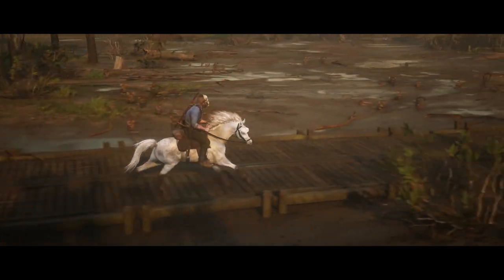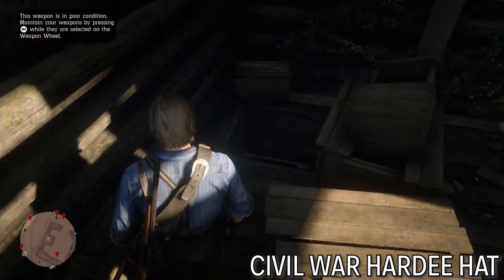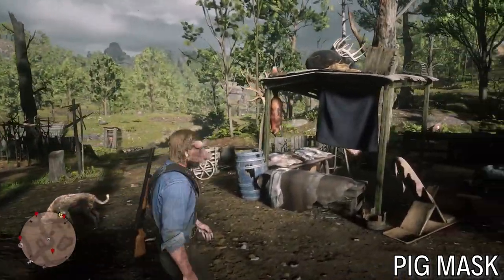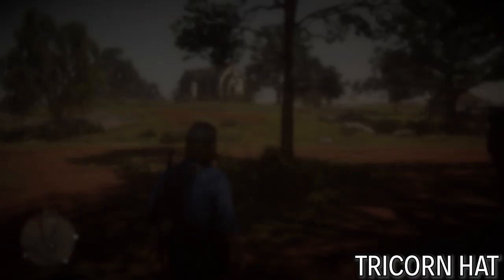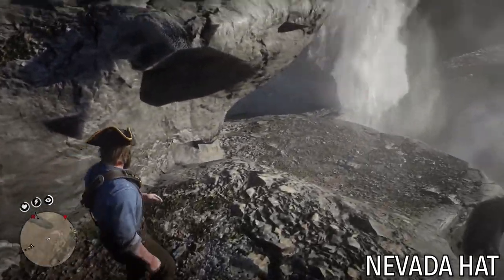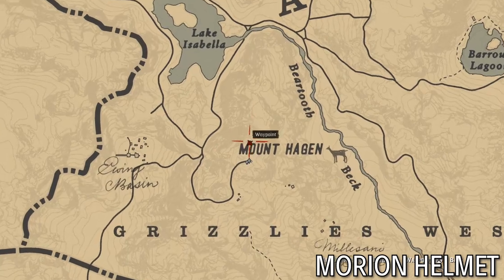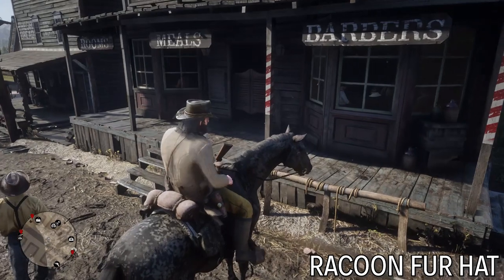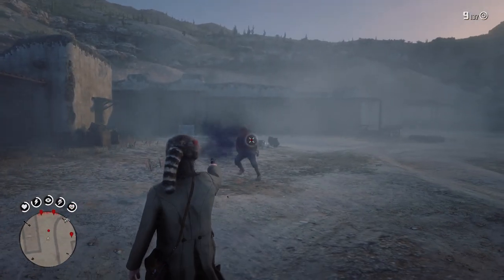RED DEAD REDEMPTION 2 | EVERY HIDDEN HAT LOCATION GUIDE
UNIQUE HATS LOCATIONS

Every hat or helmet or whatever listed bellow I find in the video in the order that they appear! If there's a certain one you're looking for, just scroll through the video, I've got text in there showing which hat I'm looking at.

CAT SKULL MASK - NORTH of LAKAY there's an abandoned shack with the mask inside near the back.

CIVIL WAR HARDEE HAT - In the FORT SOUTHWEST from the VAN HORN TRADING POST, directly WEST OF THE VAN HORN MANSION. Look in the basement, the hat is sitting in an unassuming corner.

PIG MASK - In the BUTCHER CREEK area NORTHWEST from the VAN HORN TRADING POST. Look for it hanging on a post near all the bloody meat.

VIKING HELMET - NORTH of ANNESBURG, WEST of the ROANOKE RIVER. Look for the stone ruins dug into the earth. Loo around in the trenches to find the HELMET.

TRICORN HAT - On the ISLAND WEST of RHODES. You'll need to find a boat to get there, you can't swim! Look for the Crashed boat to find the HAT.

NEVADA HAT - Look for this hat hidden in the WATERFALL under GRANITE PASS. You'll have to fall down or find a path from above, the hat is under the waterfall about half-way down.

MINER'S HAT - Look for the abandoned mineshaft at the CENTER of the BIG VALLEY. The place is called BOYLE'S DREAM on the map. You'll have to USE the plunger to gain further access to the mine. Once you're through the obstruction, stick to the RIGHT to find the hat.

MORION HELMET - At the TOP of MOUNT HAGEN. It's actually found right above the "M" in MOUNT HAGEN on the MAP. There's a FROZEN SETTLER up here, and you can take their hat!

PAGAN SKULL MASK - Find this one in a field NORTHWEST from STRAWBERRY. Find the PAGAN RITUAL and take the MASK off the CORPSE.

RACOON HAT - Past Chapter 2 in VALENTINE you can find a ornery trapper in the SALOON. CONFRONT him, beat him up (or kill him) and you'll be able to take his unique hat!

RAM SKULL MASK - Found in the RATHSKELLER FORK, only available once you've reached the EPILOGUE. Look for the skull mask on a beam in a far corner by the walls.